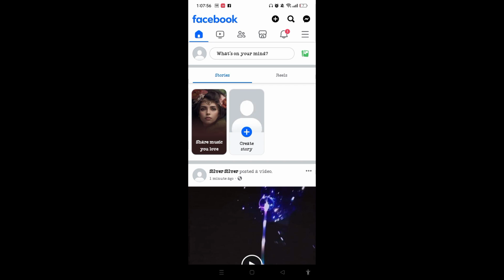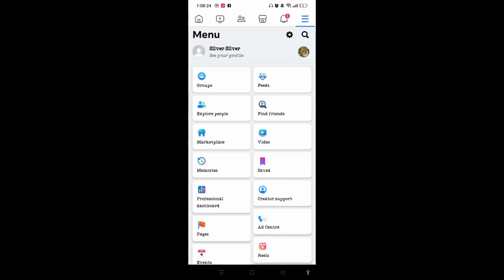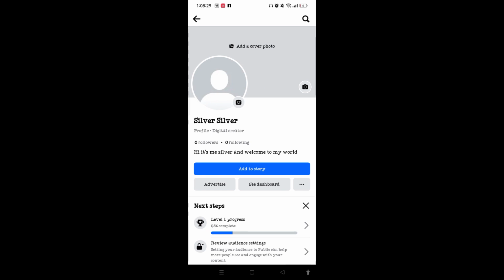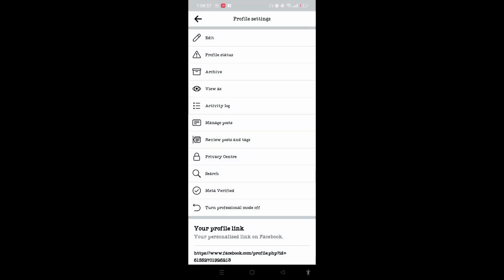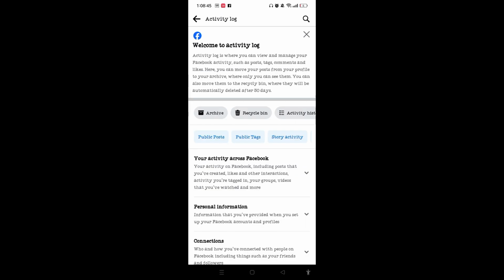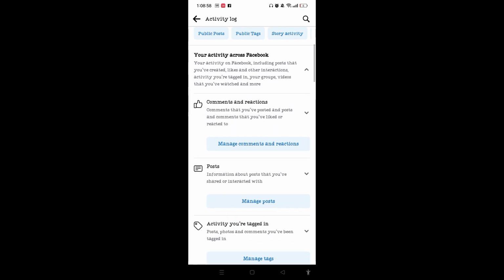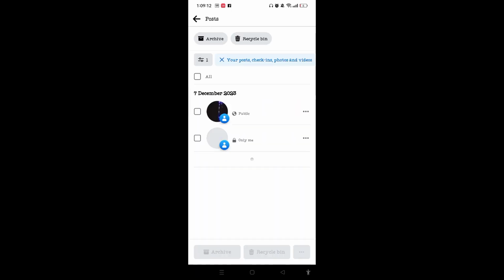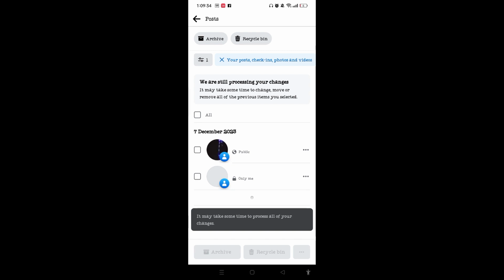How to Delete All Posts on Facebook at Once? Delete Bulk Posts on FB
*Ready to declutter your Facebook timeline?* This video shows you how to delete all your Facebook posts at once, saving you tons of time and effort. Whether you want to start fresh with a clean slate or simply remove old and unwanted content, this tutorial provides a step-by-step guide to make the process easy and efficient. Don't waste time deleting posts one by one! Watch now and learn how to mass delete your Facebook posts in a matter of minutes.